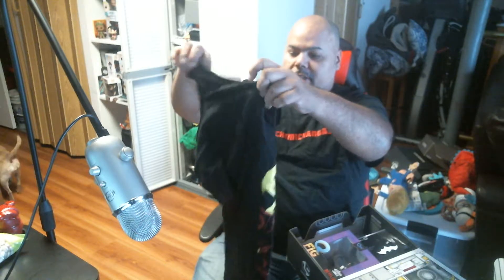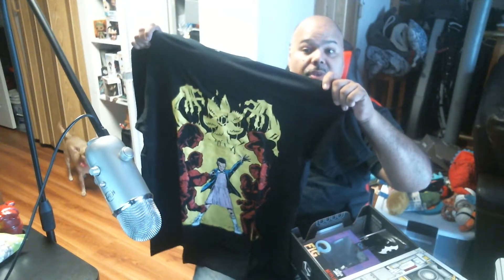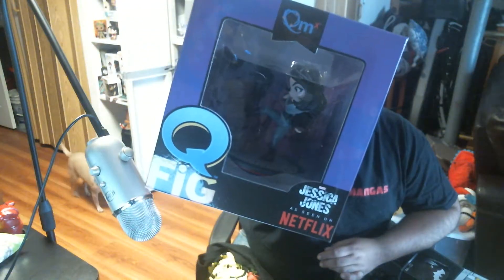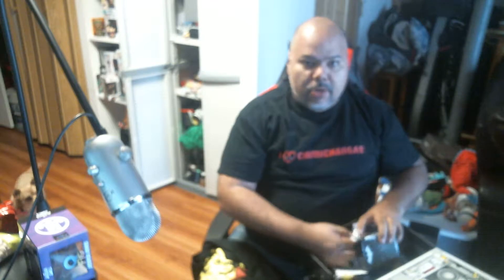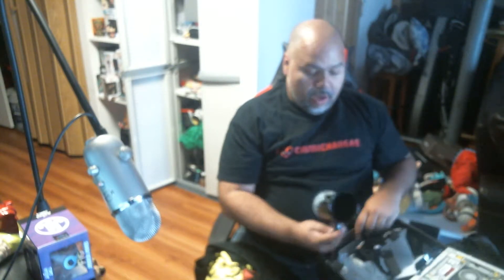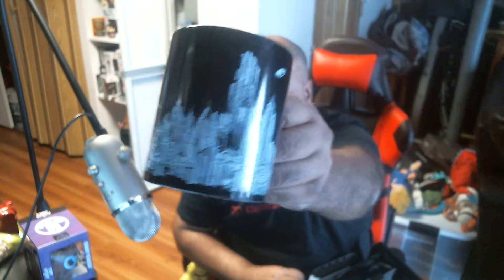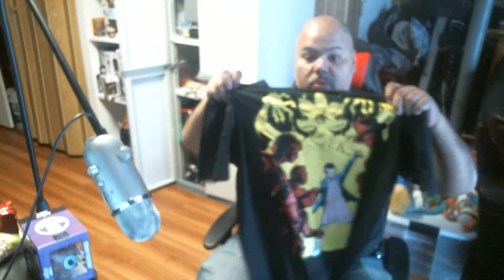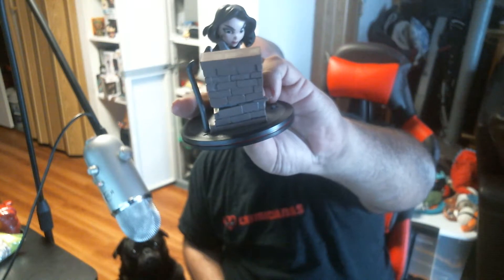Unboxing of Lootcrate (April)